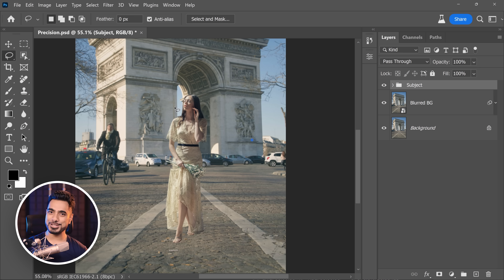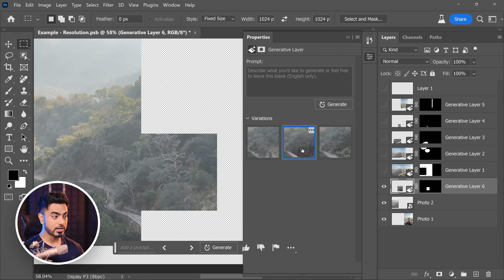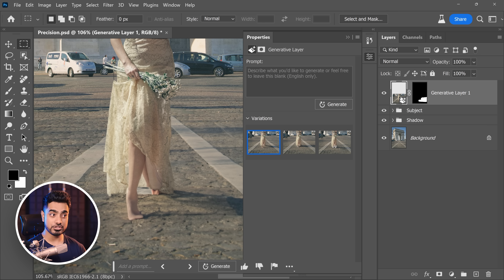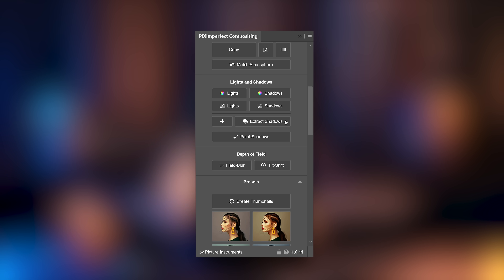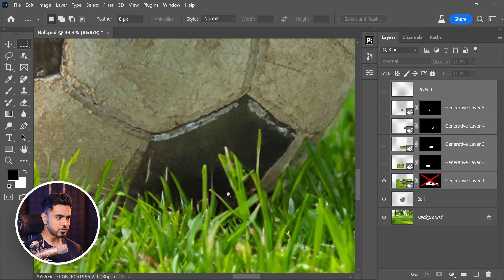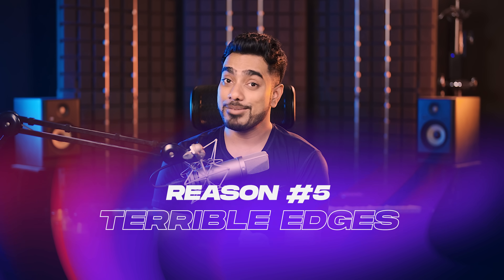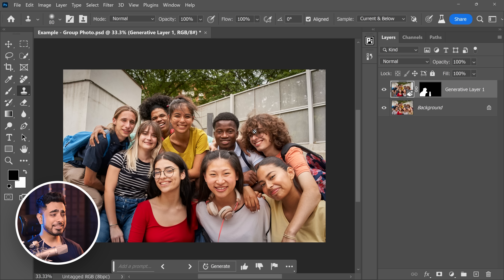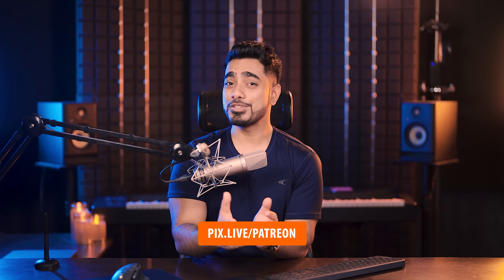5 Reasons Why Generative Fill will NOT Replace You... Yet | Photoshop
Discover 5 solid reasons why Photoshop's new A.I. feature: Generative Fill, will not replace creative professionals! In this video, we will explore the top drawbacks of this Adobe Firefly-powered feature and how the traditional methods like selection, masking, and compositing are still very much relevant and extremely essential no matter what you create in Photoshop. I hope you enjoy this video.

► TIMESTAMPS:
00:00 The Other Side of Generative Fill
00:32 Reason 1: Resolution
01:32 Resolution Solution with Problems
02:02 Problem 1
02:41 Problem 2
03:26 Problem 3
03:55 Reason 2: Precision
07:22 Reason 3: Hit or Miss
10:12 Reason 4: Legality
11:11 Reason 5: Edges
13:08 BONUS Reason 6
14:09 Will Generative AI Replace Us?